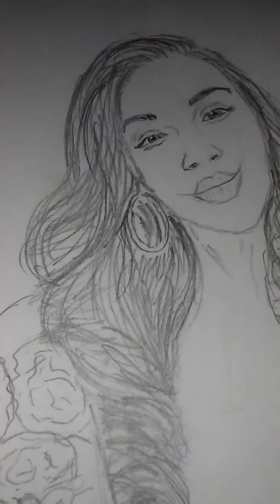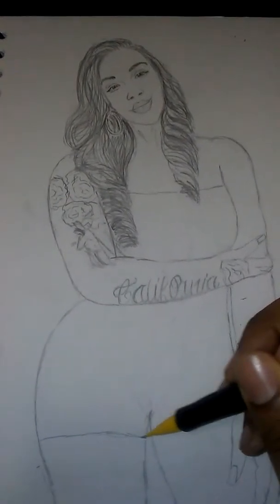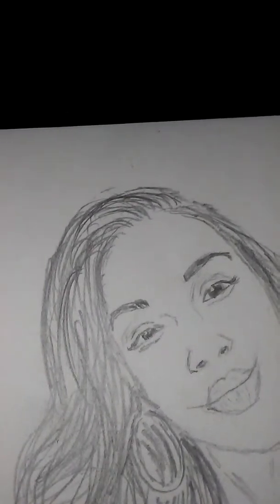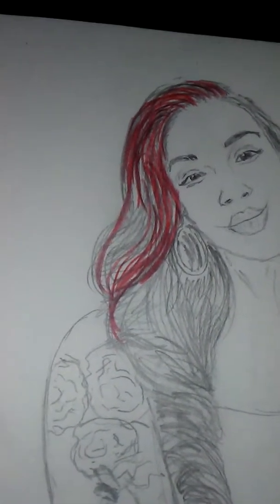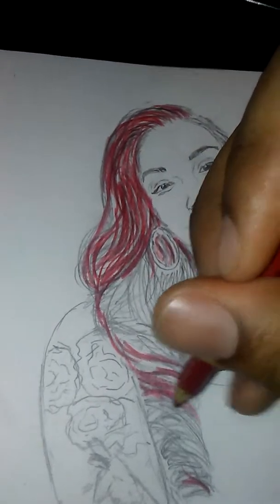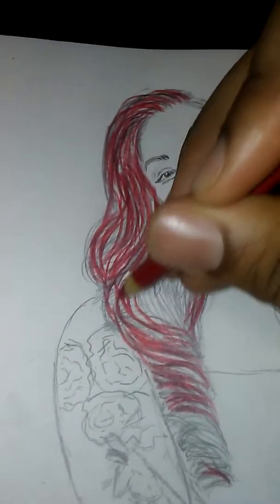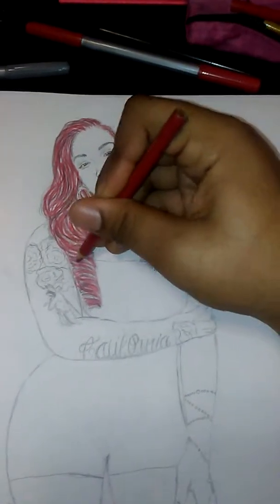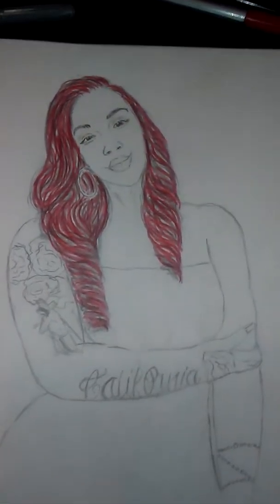Showing the drawing of the girl named Salice Rose pt.1